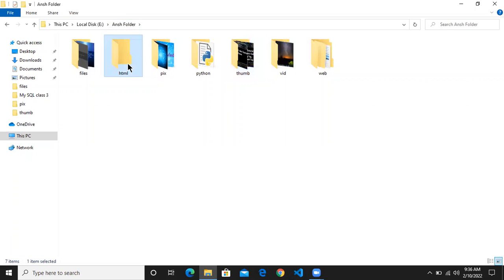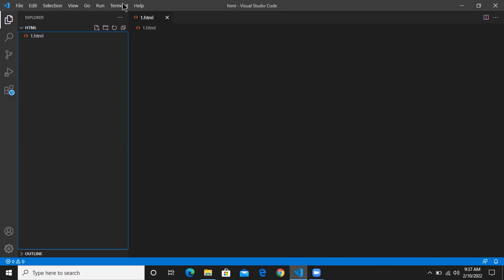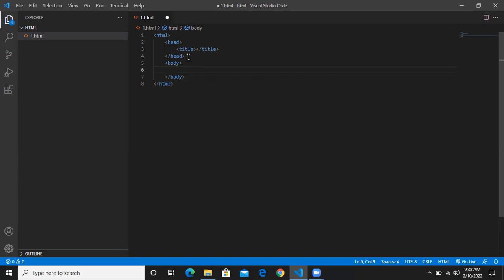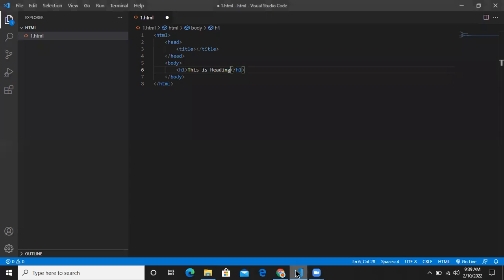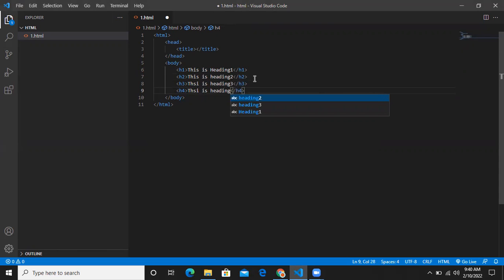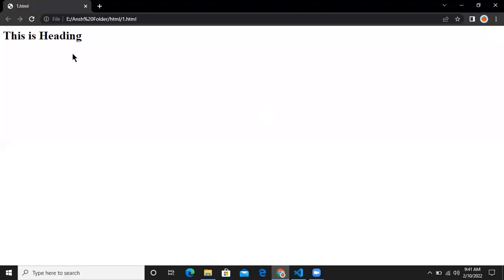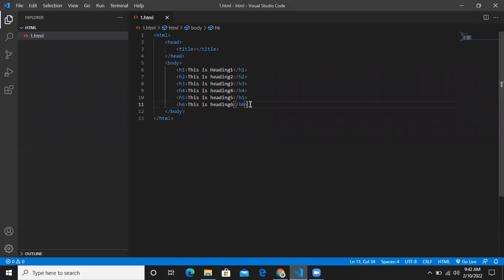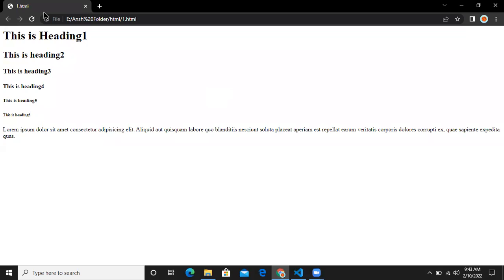HTML Tutorial #1 | Basic Code of HTML , Heading and Paragraph Tags | TechKnowledge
In this video , I taught you , What is HTML, Where Html used for. What is Heading Tag and What is Paragraph Tag in HTML.